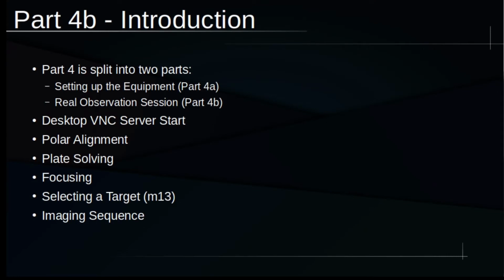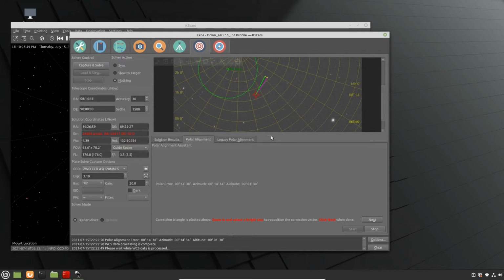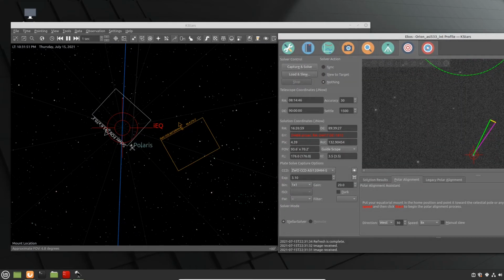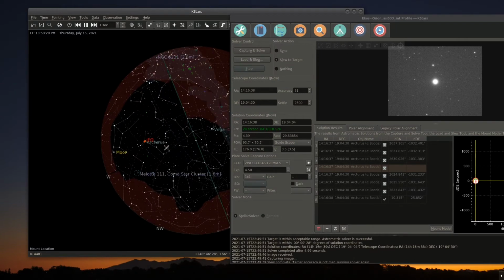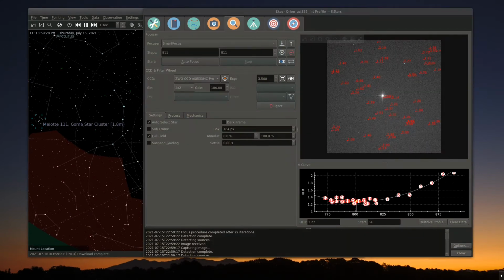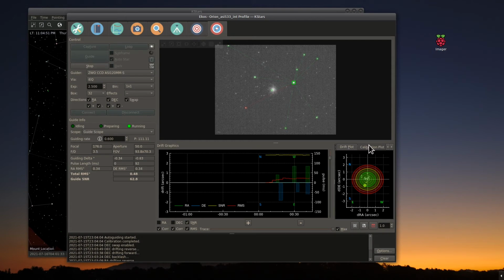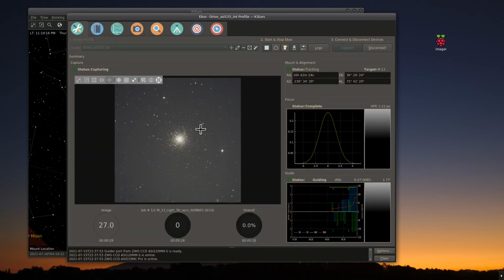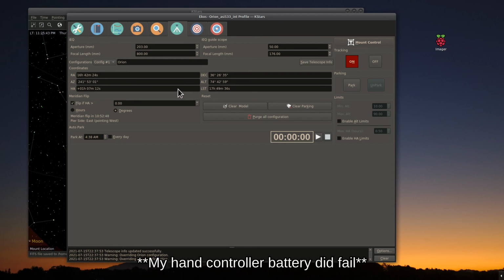Part 4b - Ekos/Indi Installation on a Raspberry Pi4, Observation Tutorial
This is the final Part in this services.  This contains the following sessions:

     - VNC Desktop VNC Server startup
     -  Polar Alignment
     - Plate Solving
     - Focusing
     - Selecting a Target
     - Imaging Sequence

Links:
Indi Open Astronomy Instrumentation

0:00 - Start/Intro

0:50 - VNC Desktop Server Startup
1:37 - Polar Alignment
10:52 - Plate Solving
14:53 - Focus
19:30 - Guiding
23:46 - Camera/Capturing
26:13 - Re-run Capture Sequence
27:28 - Guiding Issues
32:14 - Conclusion